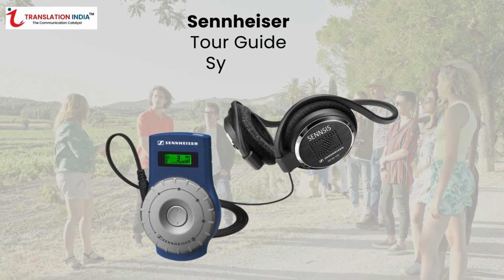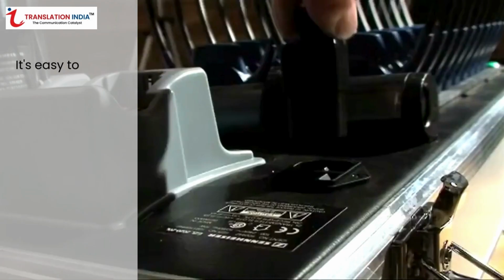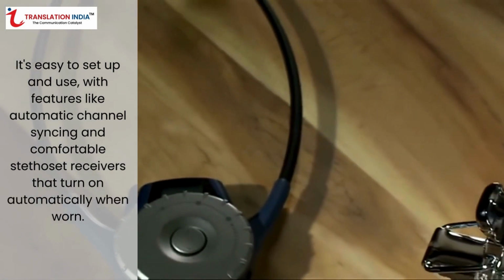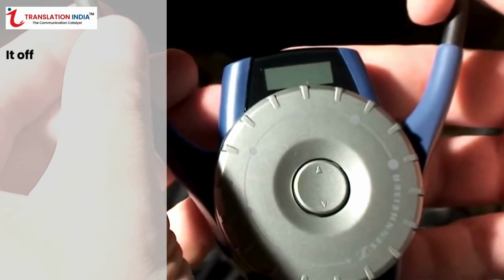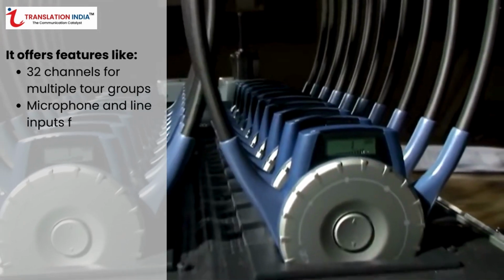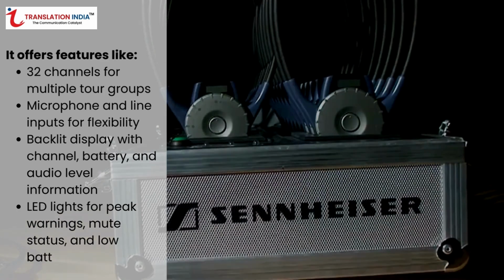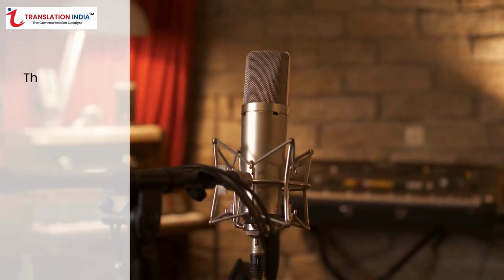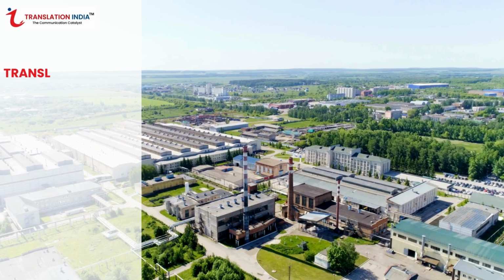Sennheiser Tour Guide System | Translation India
The Sennheiser tour guide system is a user-friendly wireless system that helps guides communicate clearly with groups or individuals. It's easy to set up and use, with features like automatic channel syncing and comfortable stethoset receivers that turn on automatically when worn.

This system is great for noisy environments like factories, where visitors still need to hear the guide clearly.

It offers features like:
• 32 channels for multiple tour groups
• Microphone and line inputs for flexibility
• Backlit display with channel, battery, and audio level information
• LED lights for peak warnings, mute status, and low battery
If you're looking for a reliable tour guide system, the Sennheiser system is a good option. The seller can provide rental pricing and additional equipment like microphones and headsets.

TRANSLATION INDIA is India’s largest and most reliable service provider for Real-time and Simultaneous Interpretation services for two decades.